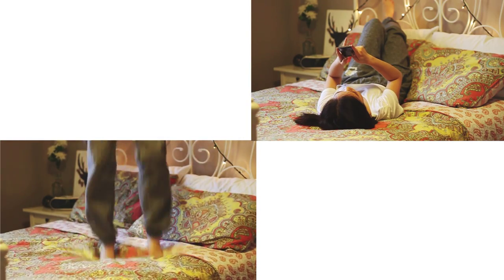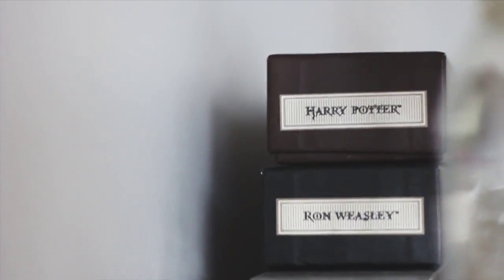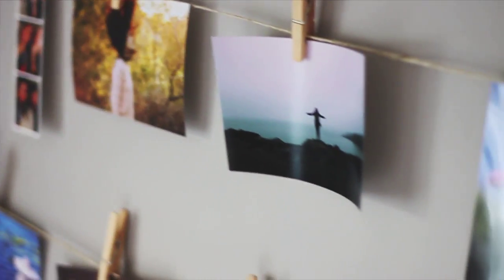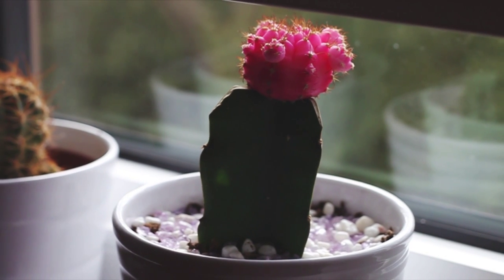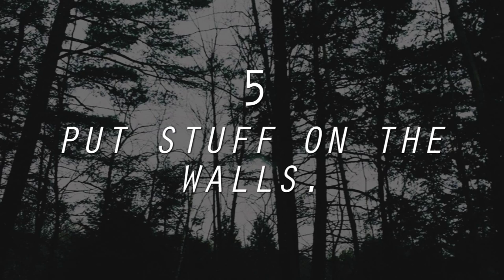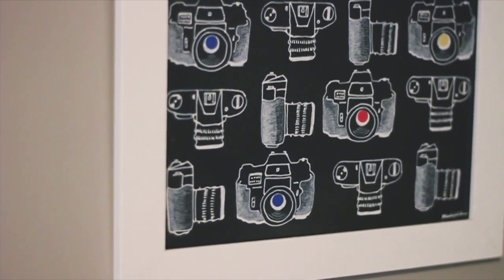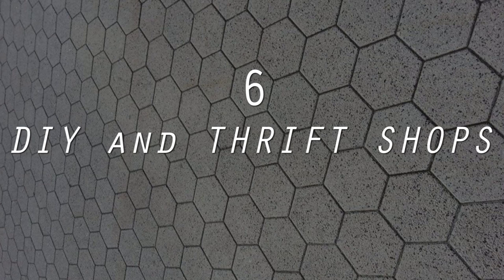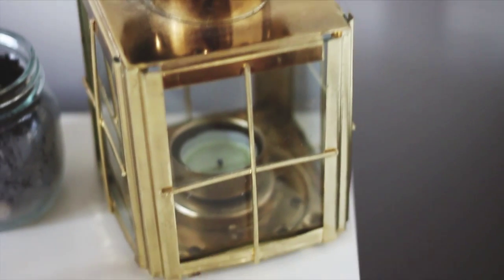CREATING YOUR OWN SPACE: Bedroom Design Tips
I've noticed that my Room Tour video has been popular recently, so I decided to share a few of my decorating tips!!  I promise - it's easy to add personality to any room, even if you have a low budget!